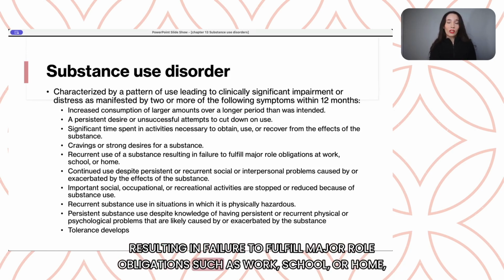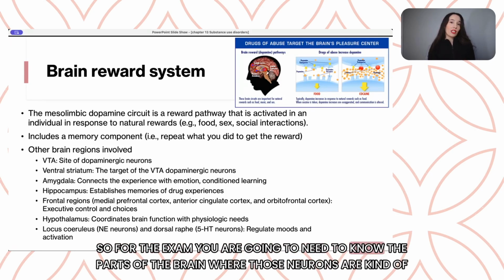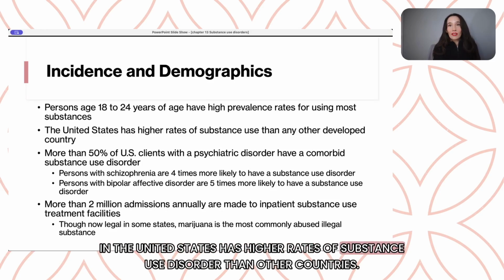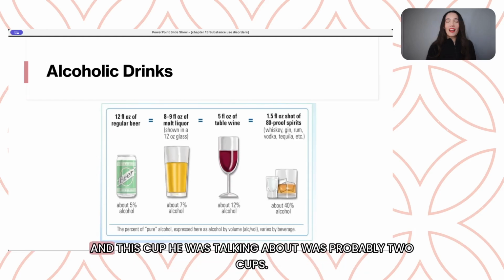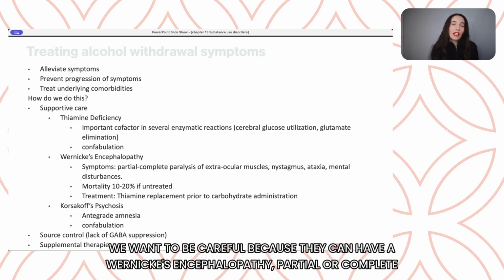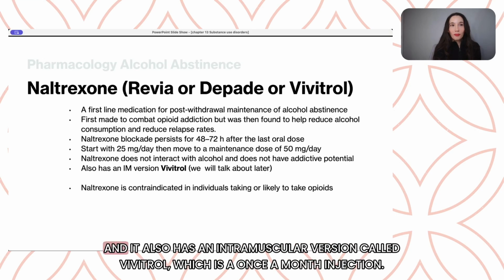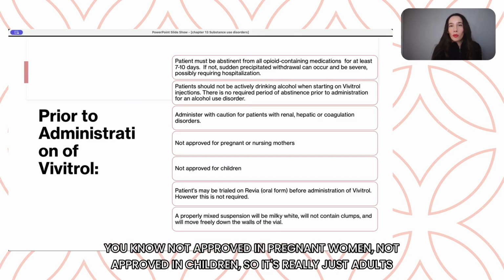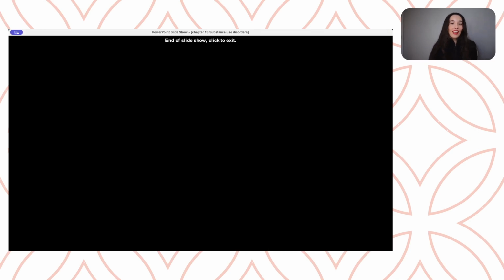PMHNP Exam Review Course | Substance Use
Psychiatric Mental Health Nurse Practitioner Review Course lesson on Substance use for PMHNP Exam. This conversation provides an in-depth overview of substance use disorder, focusing on its neurobiological underpinnings, the impact of various substances, and the management of withdrawal symptoms. It covers the definitions and symptoms of substance use disorders, the role of neurotransmitters in addiction, and specific disorders such as alcohol and opioid use disorders. The discussion also highlights treatment options, including pharmacological and non-pharmacological approaches, and emphasizes the importance of understanding substance use across different age groups.

00:00 Understanding Substance Use Disorder
02:45 Neurobiology of Addiction
07:51 Brain Reward Systems and Neurotransmitters
12:06 Theories of Substance Use and Demographics
14:25 Alcohol Use Disorder: Overview and Effects
21:03 Alcohol Withdrawal: Symptoms and Management
28:37 Medications for Alcohol Use Disorder
33:38 Opioid Withdrawal and Treatment
39:41 Substance Use Assessment and Screening
42:53 Non-Pharmacological Treatments and Recovery

WHO AM I: Hi Friends, My name is Jessica I am a Doctor of Nursing practice specializing in Psychiatric Nursing practice. This youtube channel is created to empower nursing education, and create meaningful conversations. I hope you find it helpful!